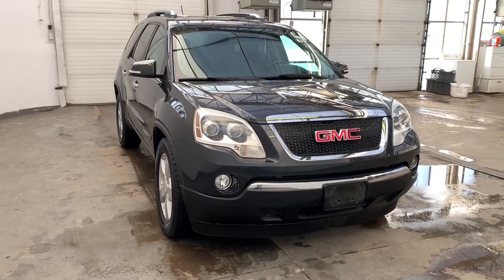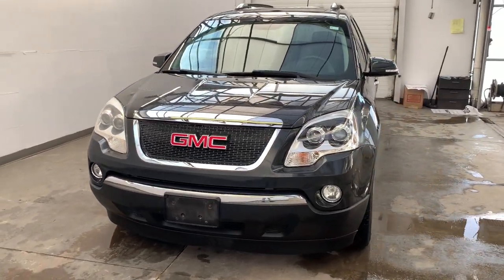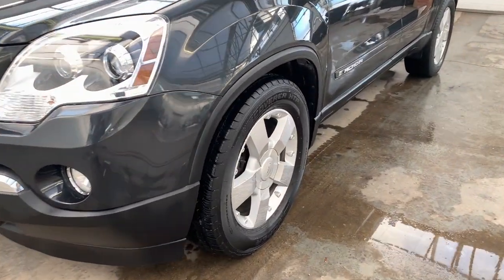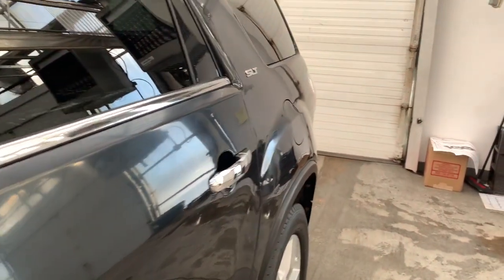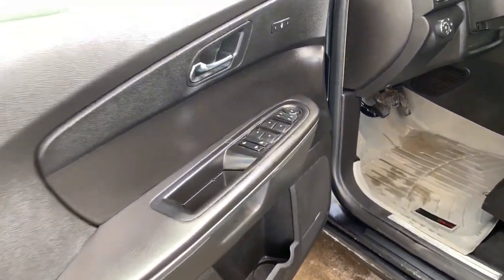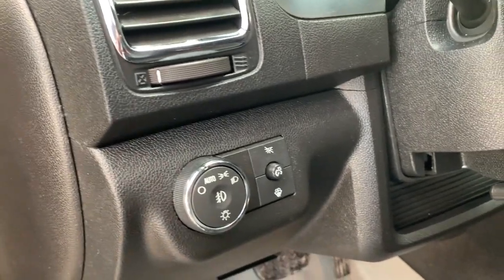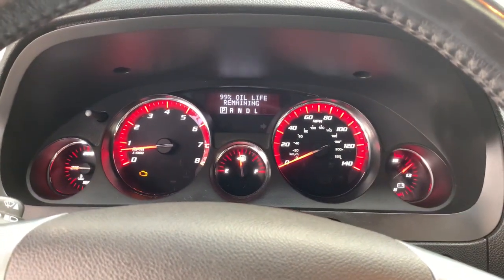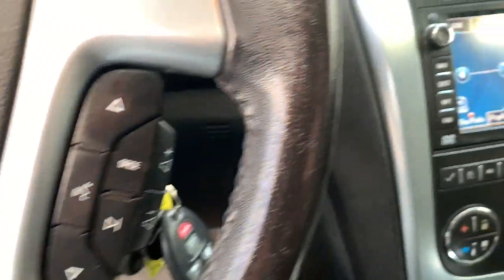2007 GMC Acadia Davison, Flint township, Grand Blanc, Lapeer, Burton 6-27571BK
Carbon Metallic Used 2007 GMC Acadia available in 800 N. State Rd., Davison, Michigan at Hank Graff Chevrolet. Servicing the Davison, Flint, Township, Grand Blanc, Lapeer, Burton, MI area.

800 N. State Rd

Recent Arrival! Acadia SLT-2 7 Passenger 4D Sport Utility 3.6L V6 MPI VVT 6-Speed Automatic Electronic with Overdrive AWD Carbon Metallic Ebony Leather 10 Speakers 115-Volt 3-Prong Household-Style Power Outlet 18 x 7.5 Machined Aluminum Wheels 2-Position Memory For Drivers Seat Adjuster 3.16 Axle Ratio 3rd row seats: split-bench 4-Way Power Passenger Seat 4-Wheel Disc Brakes 5-Gauge Instrumentation 8-Point Compass Display 8-Way Power Driver Seat ABS brakes Air Conditioning Alloy wheels AM/FM radio: XM AM/FM Stereo w/MP3 Compatible 6-Disc CD AM/FM Stereo w/MP3 Compatible CD/DVD Player AM/FM Stereo/MP3/CD/DVD Player & Navigation Auto-dimming door mirrors Auto-dimming Rear-View mirror Automatic temperature control Bodyside moldings Bose Advanced 10-Speaker Audio System Bose Premium 10-Speaker Audio System Cargo Package CD player Compass Delay-off headlights Driver door bin Driver vanity mirror Dual front impact airbags Dual front side impact airbags Dual SkyScape 2-Panel Power Sunroof Electronic Stability Control Emergency communication system: OnStar Enhanced Convenience Package Four (4) 19 x 7.5 Machined Ultrabright Aluminum Wheels Four wheel independent suspension Front anti-roll bar Front Bucket Seats Front Center Armrest w/Storage Front dual zone A/C Front fog lights Front License Plate Bracket Front reading lights Fully automatic headlights Garage door transmitter Halogen Projector High Beam Headlamps Head-Up Display Heated door mirrors Heated Driver & Front Passenger Seats Heated front seats Heated Windshield Washer Nozzles Illuminated entry Inside Rear-View Auto-Dimming Mirror Leather Shift Knob Leather-Appointed Seat Trim Leather-Wrapped Steering Wheel Low tire pressure warning Memory seat Occupant sensing airbag Outside temperature display Overhead airbag Panic alarm Passenger door bin Passenger vanity mirror Power door mirrors Power driver seat Power Liftgate Power passenger seat Power Rear Liftgate Body Power steering Power windows Power Windows w/Driver Express-Up & -Down Power-Fold Heated Power-Adjustable Outside Mirrors Preferred Equipment Group 4SB Quad-Band Antenna Radio data system Rear air conditioning Rear anti-roll bar Rear audio controls Rear Audio System Controls Rear Cargo Area Audio System Controls Rear Cargo Net Rear Cargo Shade Rear Parking Sensors Rear reading lights Rear seat center armrest Rear window defroster Rear window wiper Rear-Seat DVD Entertainment System Reclining Bucket Seats Remote keyless entry Remote Vehicle Start Ride & Handling Suspension Roof rack: rails only Security system Speed control Speed-sensing steering Spoiler Steering wheel mounted audio controls Tachometer Telescoping steering wheel Tilt steering wheel Traction control Trailer Hitch Trip computer Tri-Zone Automatic Climate Control Turn signal indicator mirrors Ultrasonic Rear Parking Assist Universal Home Remote Variable Effort Power Steering Variably intermittent wipers Voltmeter XM Satellite Radio.brbrbrAWD 6-Speed Automatic Electronic with Overdrive 3.6L V6 MPI VVTbrbrAwards:br  * 2007 KBB.com 10 Best New Road Trip Vehicles